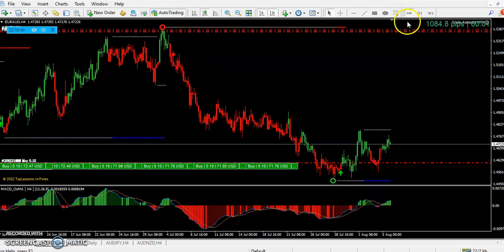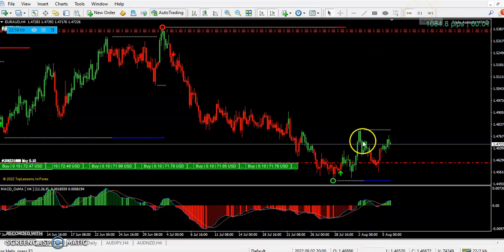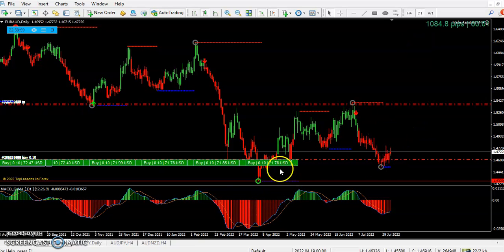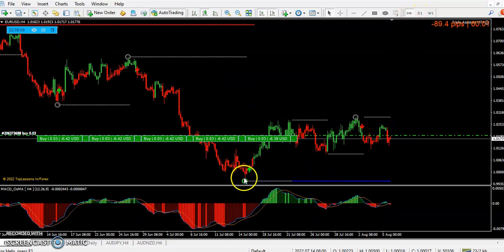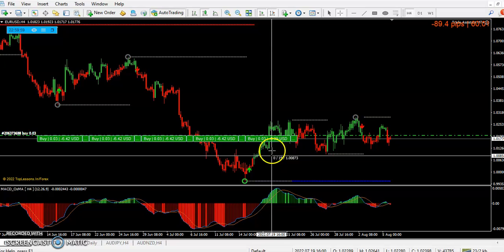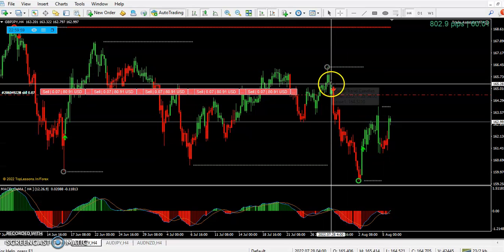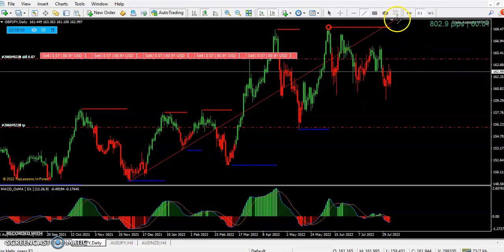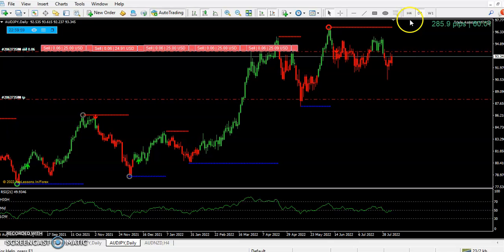NEW 2022 tactical trading swing trades UPDATE 8/7/2022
quick update for EURAUD trades